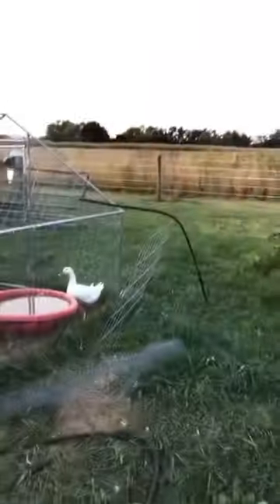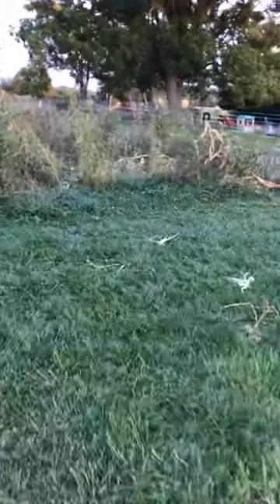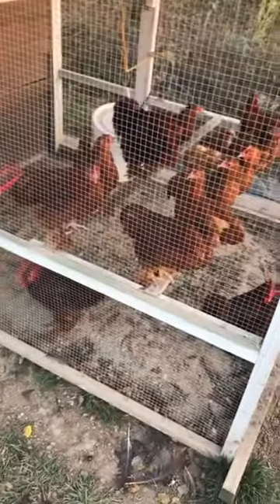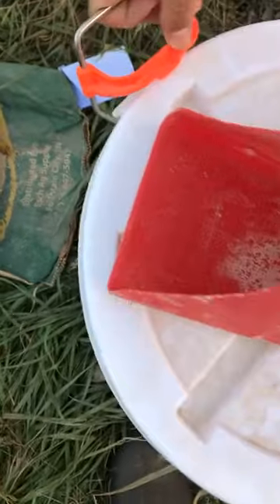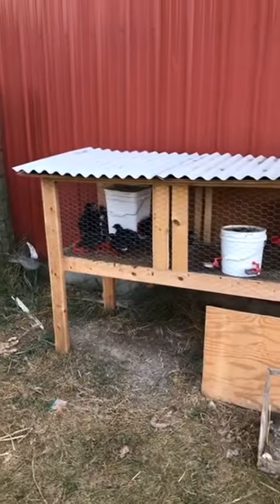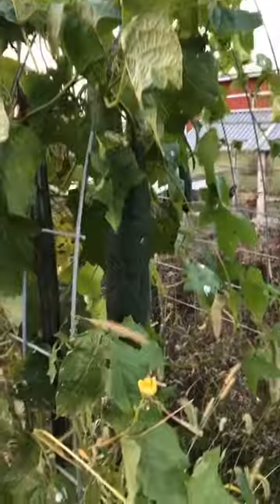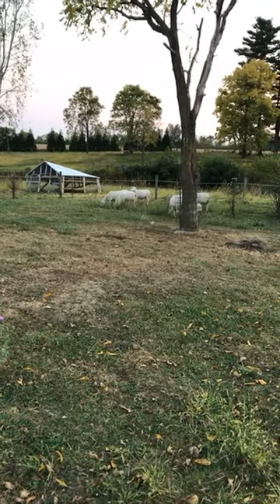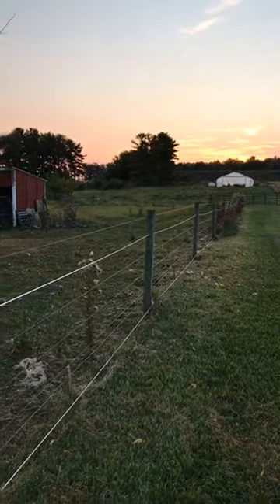WalkingFarm Update from Instagram